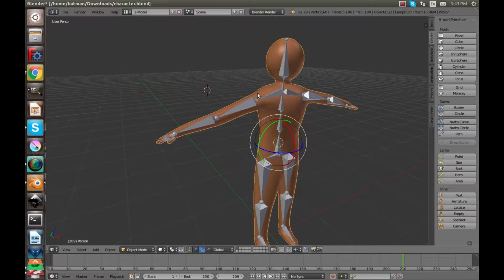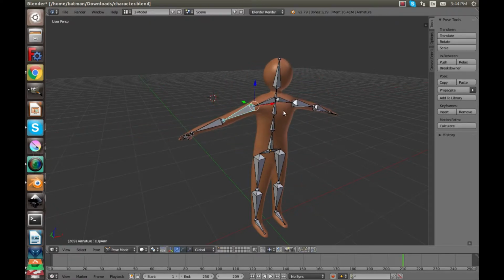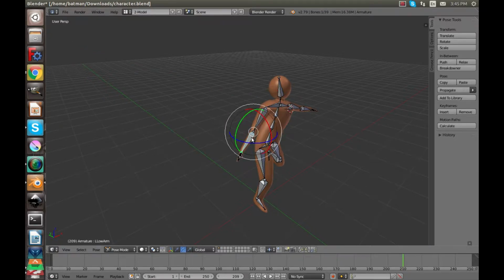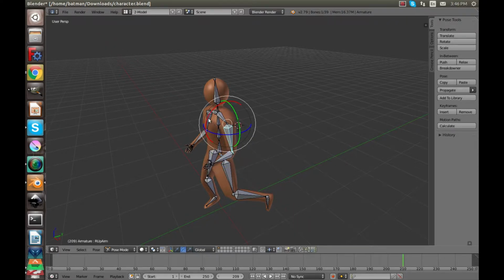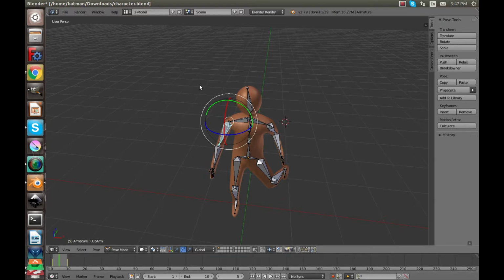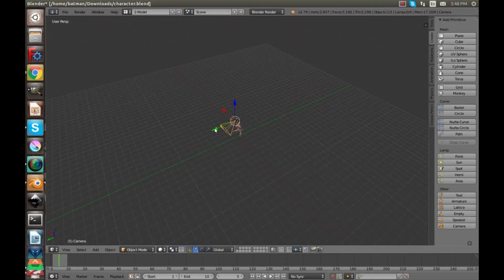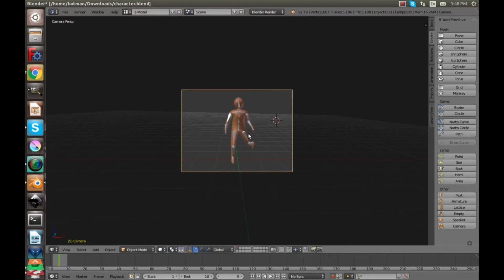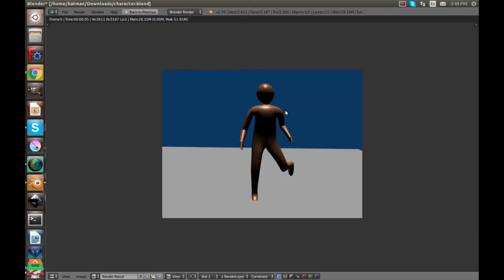Learn Blender: #10 Rigging Bones - Tutorial